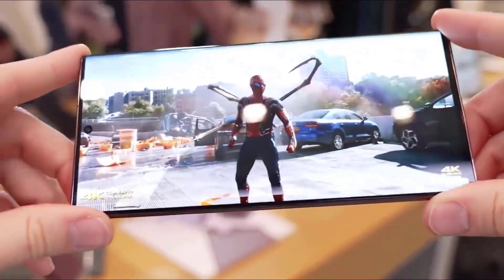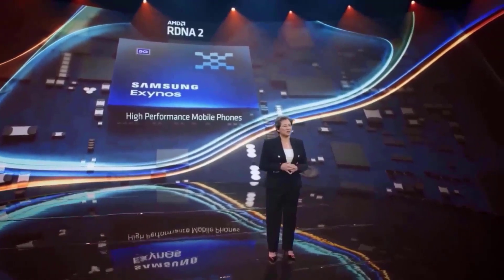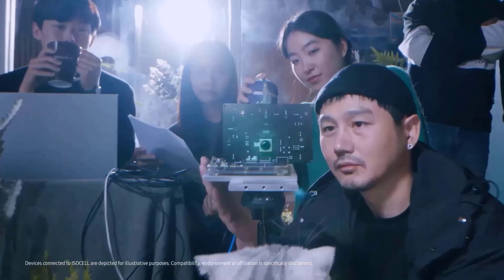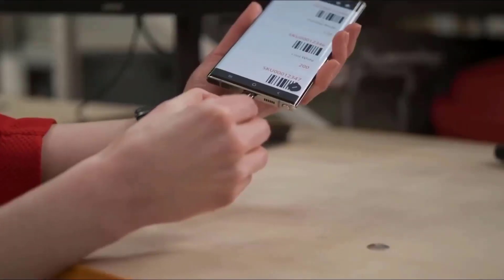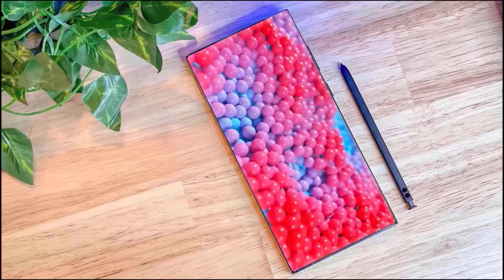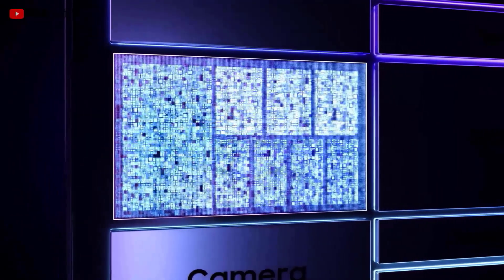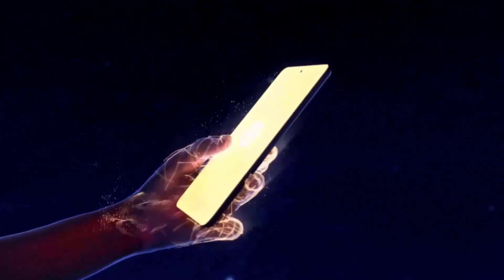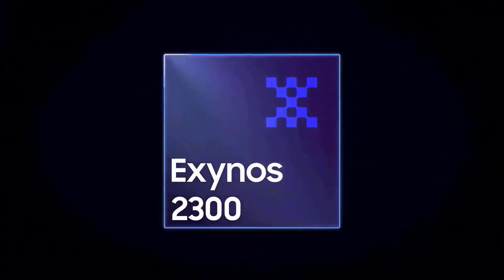Samsung Galaxy S23 Ultra 5G - SUPER PERFECT FLAGSHIP!!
Samsung has reduced the bezels marginally and interestingly the bezels will be uniform on all four sides, now the s22 ultra the bottom bezel is a little thicker compared to the top one so this is good change. The s22 series was announced on the 9th of February so the unpacked for the s23 should take place at some point in early to mid January. Samsung is one of the few smartphone manufacturers to offer a periscope style telephoto camera with optical zoom on its premium phones, the company seemingly wants to double down on and capitalize on its strengths, nevertheless assuming that the galaxy s23 ultra will have sensor shift stabilisation technology for the telephoto sensor. It’s not entirely clear if Samsung will also want to use this tech for other cameras, but the primary 200 megapixel unit, regardless the telephoto unit is the one that can achieve 10x optical zoom or 100x hybrid zoom. According to rumours the new 200 megapixel camera will boast 0.6 on pixels on a one first three inches sensor with an x slash 1.7 aperture in front, the galaxy s23 ultra comes with the less curved display more boxy design just like the note series, and it will be slightly thicker around 0.1 millimeter. Ones who are interested in galaxy s23 or s23 plus then the new renders of the galaxy s23 and the s23 plus is also out, and we will see a quite similar design to what we have seen on the galaxy s22 ultra. Earlier reports have claimed that the snapdragon 8 gen 2 chipset that could power the upcoming galaxy s23 series has a one plus 2, plus 2 plus 3 configuration, this would include one cortex x3 CPU core two cortex, a 720 CPU cores two cortex, a 710 CPU cores and three cortex a 510 CPU cores. However the latest report claim that the Qualcomm snapdragon 8 gen 2 SOC will come with different specs than we know, this piece of information comes from the reliable tipster ice universe, according to ice universe instead of two cortex, a 720 cores a snapdragon 8 gen 2 will feature a pair of cortex a 715 cores. Qualcomm is believed to be focusing on the energy efficiency part rather than performance with its new snapdragon 8 gen 2 SOC, this makes the ultra high frequency version of the chipset a much interest to a Liam’s looking for a chip that emphasis power over efficiency. Samsung is going all in with Qualcomm’s snapdragon process for the s23 lineup and according to the new information from ice universe, the snapdragon 8 gen 2 will have considerable improvements in NPU which is the AI chip, the ISP which is the camera chip and the GPU the graphics chip.